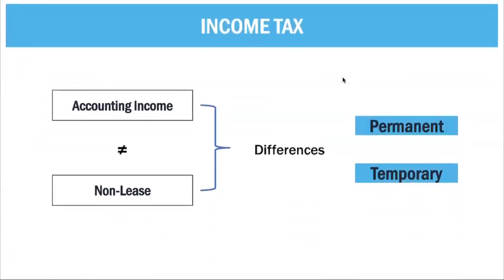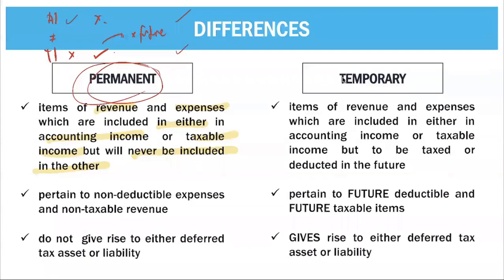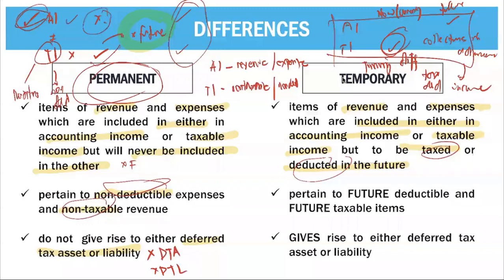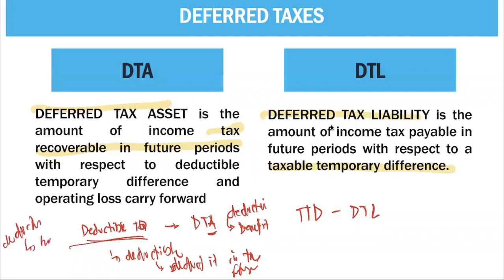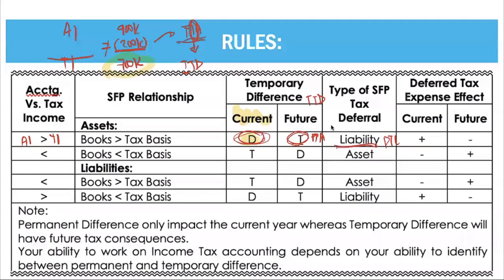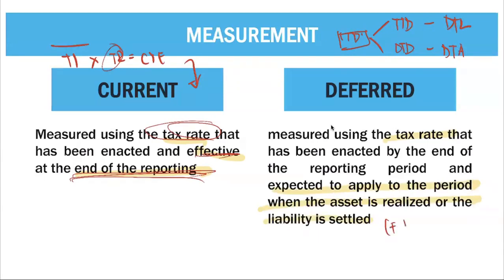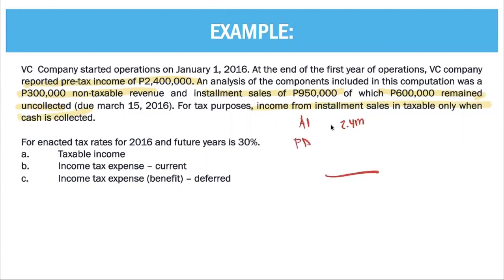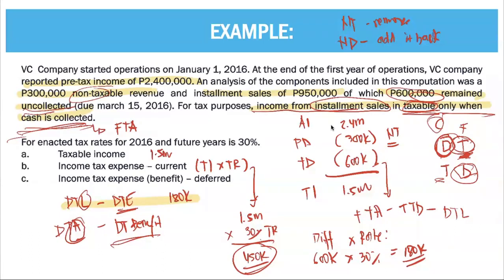FAR - Income Tax